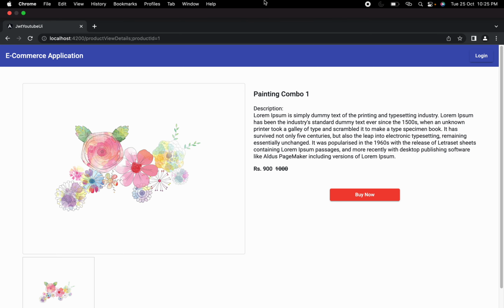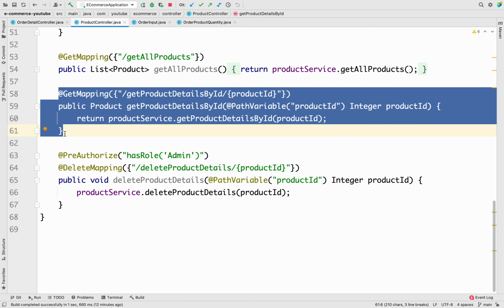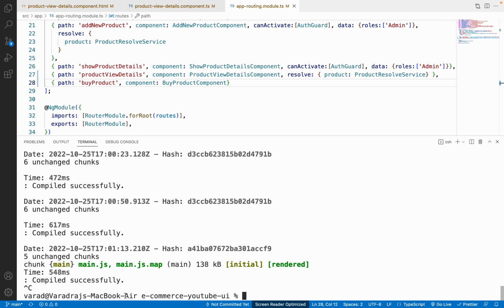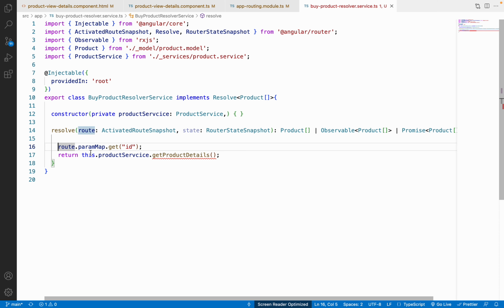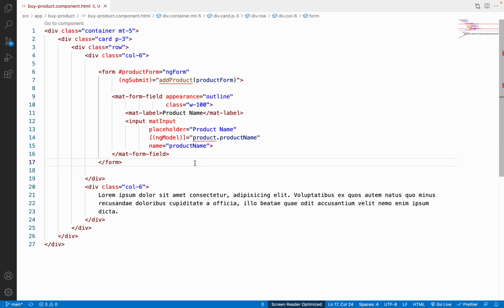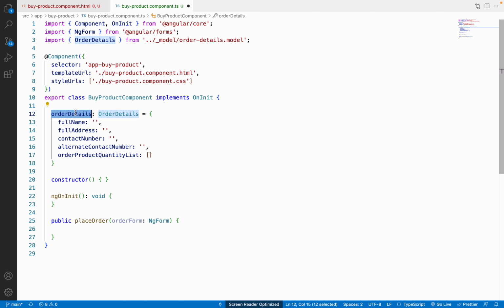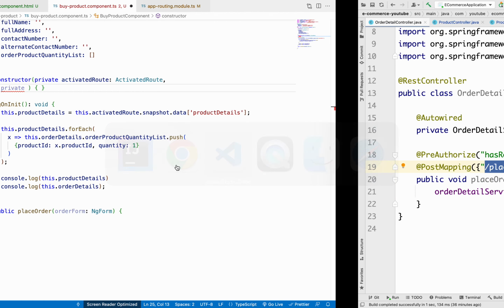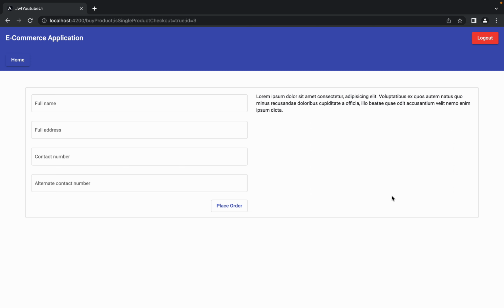27. Creating UI to Place Order (Step by Step)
In this session, we will see how to create an angular UI to place an order. We will also talk about what is resolvers and how to use resolvers in an angular.

1. How to create an angular UI to place an order?

1. Apple MacBook Air M1
2. iPad mini
3. Apple Pencil
4. Boya Mic
5. HP Laptop